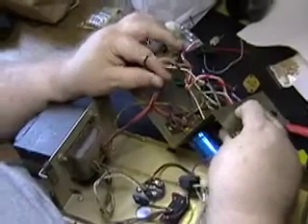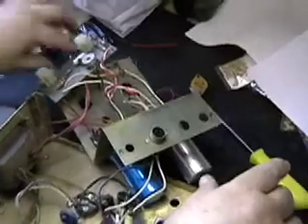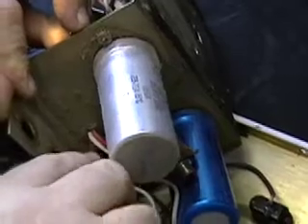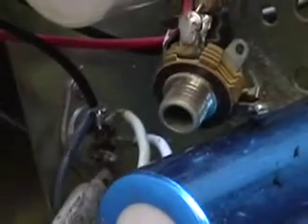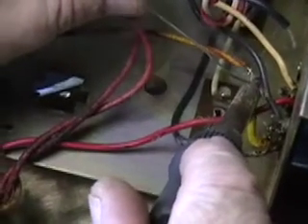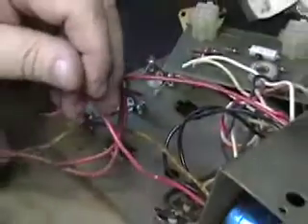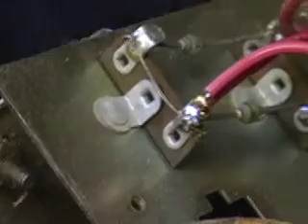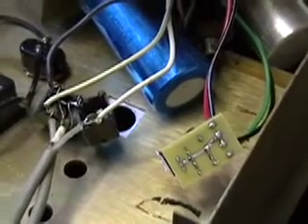Fender Rhodes 24V Regulator Replacement Installation Part 2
Installing our custom Rhodes suitcase 24 V regulator replacement.